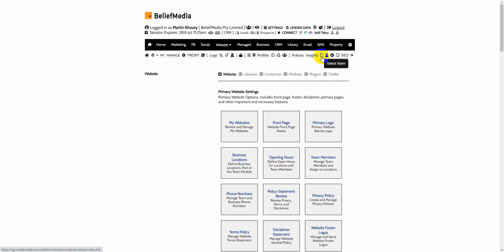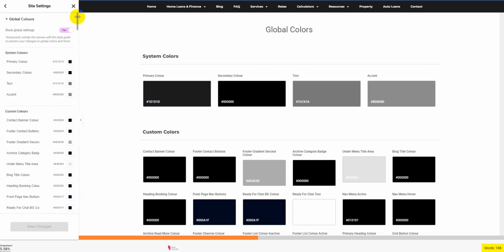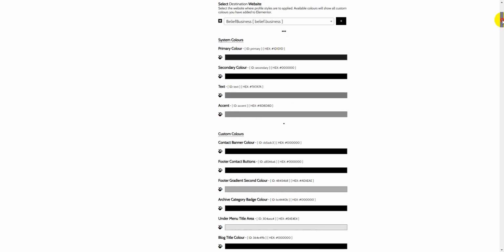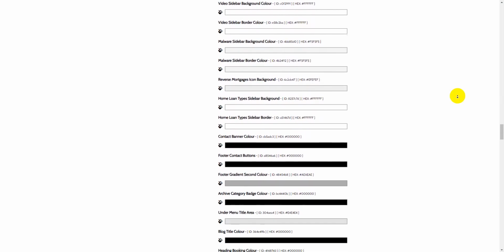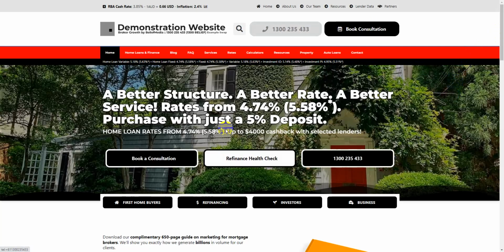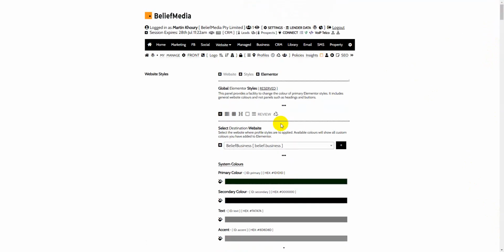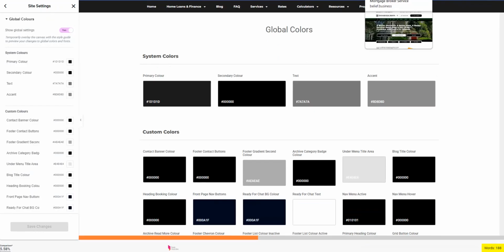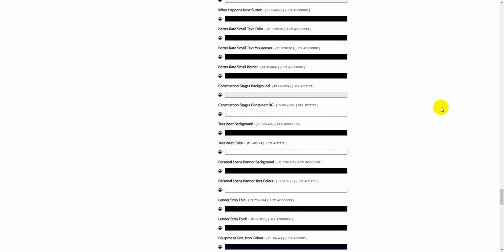How to Update Elementor Global Colours in Yabber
This video details how to update Website (Elementor) global colours in Yabber. From the 'Styles' panel, select your website, update colours, and Save.

A large number of changes will be introduced to this module that will negate the need to log into your website to change other types of globals, such as Fonts.